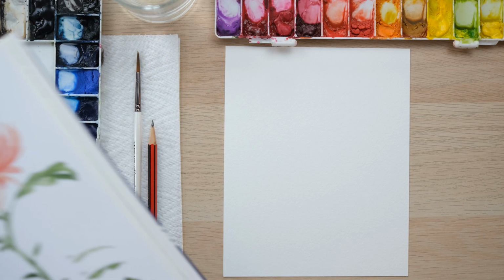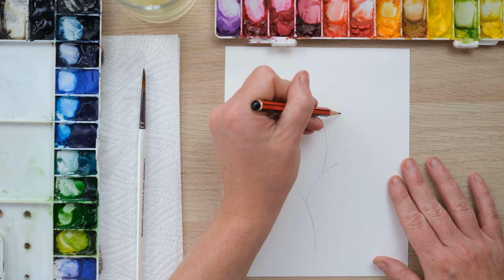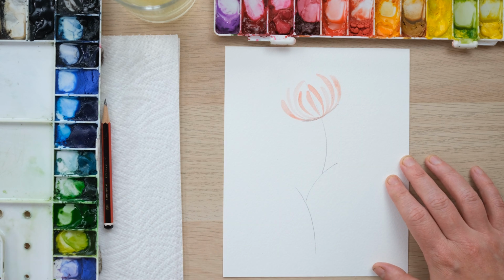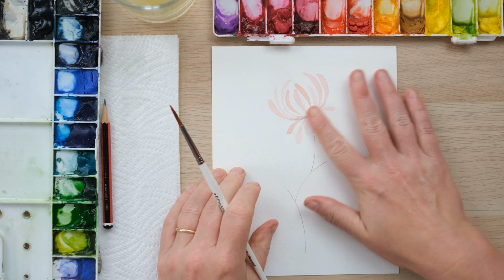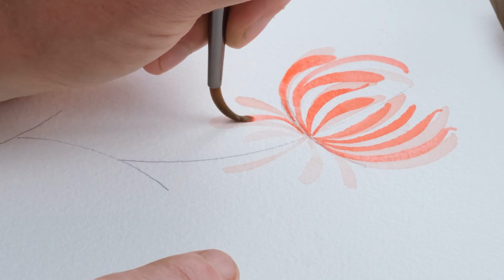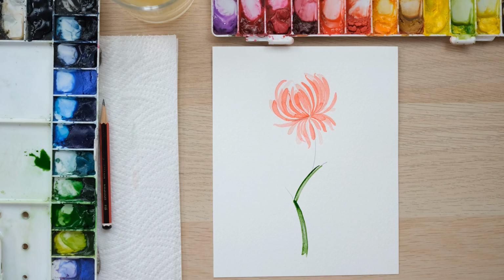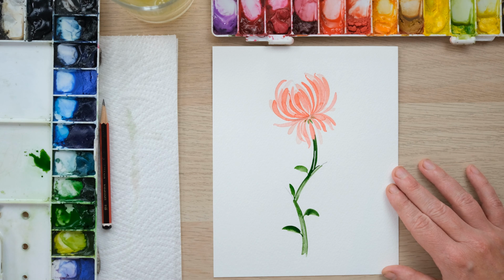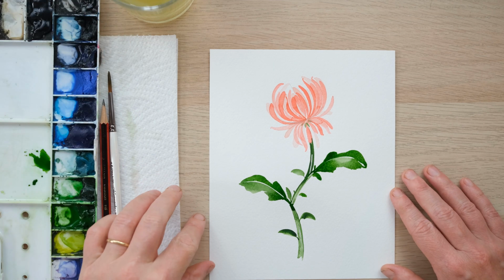How to paint a watercolour chrysanthemum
**PREORDER MY NEW BOOK** 'Birds, Bees and Blossoms'

Flowers and Foliage Episode 88: How to paint a watercolour chrysanthemum

You all enjoyed painting a hydrangea from my book New Botanical Painting last week so I decided we should try another flower from the book. Here is the Chrysanthemum project. My hope is that it will encourage you to paint even more from the book. And if you don't yet have a copy, you might be keen to get one after having a go at this!

Birds, Bees and Blossoms

You will also need some kitchen roll.

Sap Green
Cobalt Red
Cobalt Orange